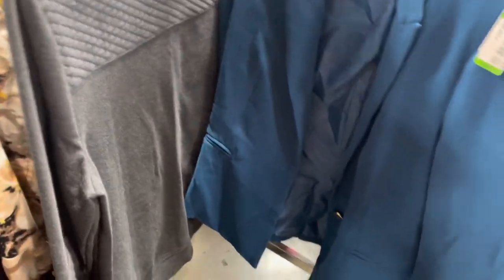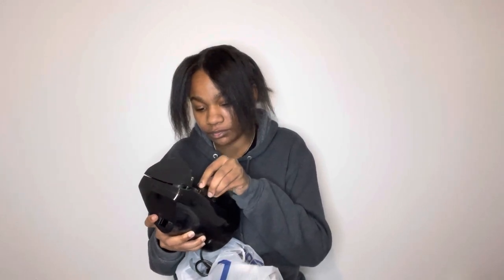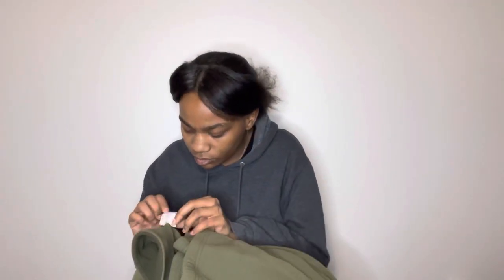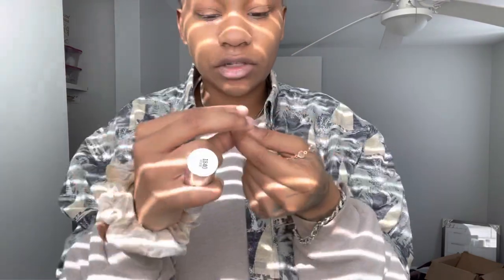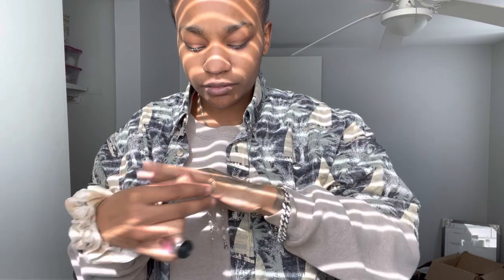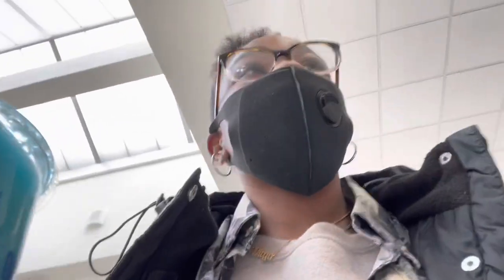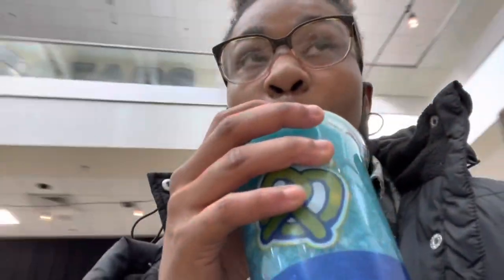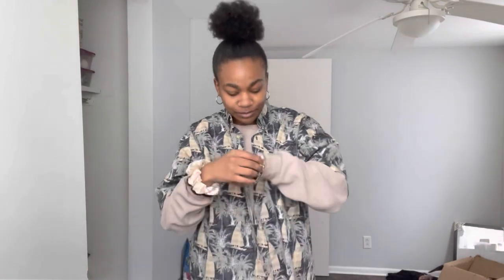I RECREATED PINTEREST OUTFITS FROM THE GOODWILL | IT’S JADA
HEY Y’ALL IT’S JADA! 💜

💜 Positive Energy/Vibes only 💜

Love you guys 😚 Tell a Friend to Tell a Friend THAT WE ON THE ROAD TO 5k! Let’s make it happen! LET’S GOOOOO!!! LOVE YOU GUYS SOOOOOOO MUCH! More videos coming 😊